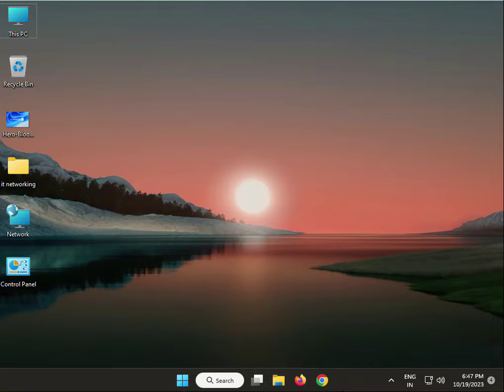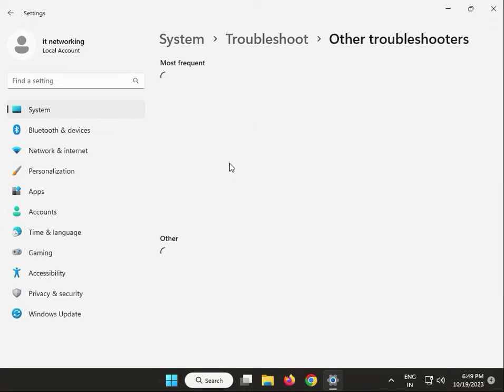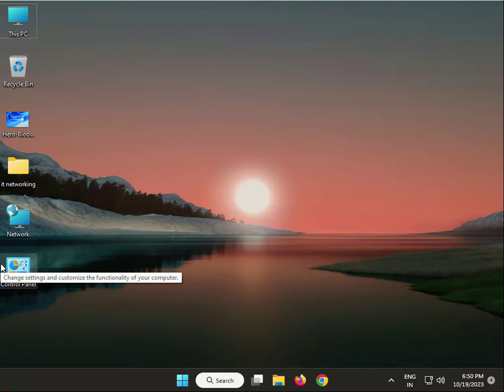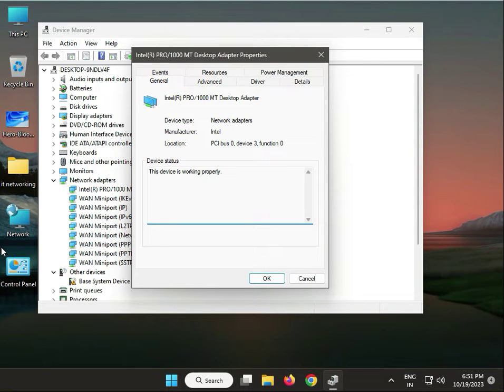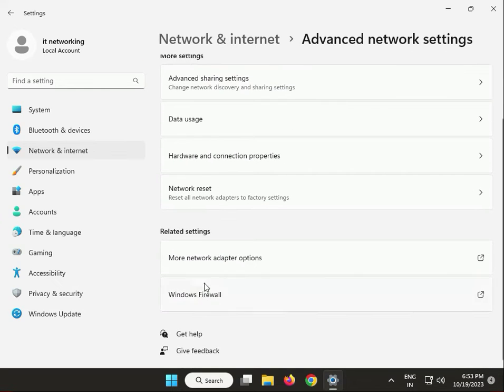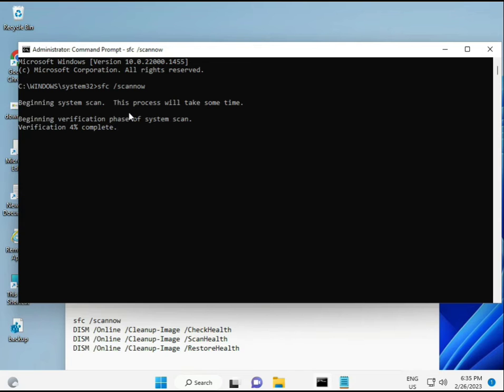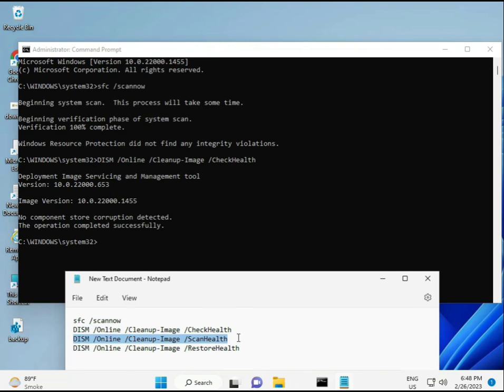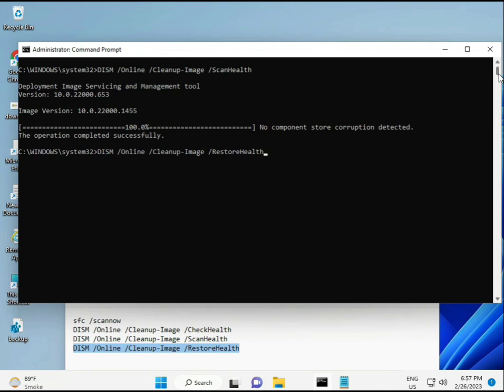How to Fix Ethernet Keeps Disconnecting Randomly Windows 11 or 10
sfc /scannow